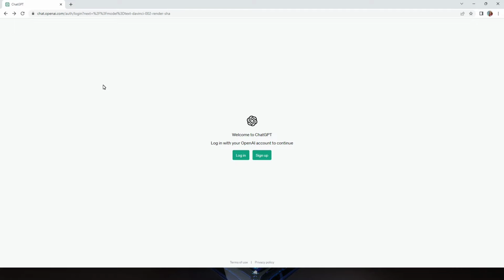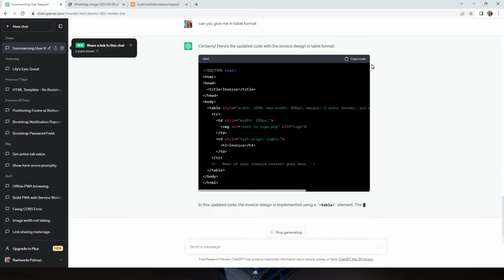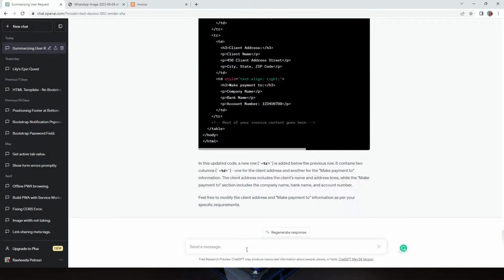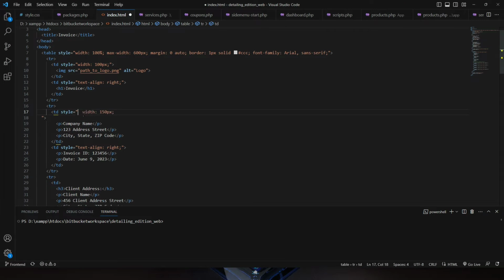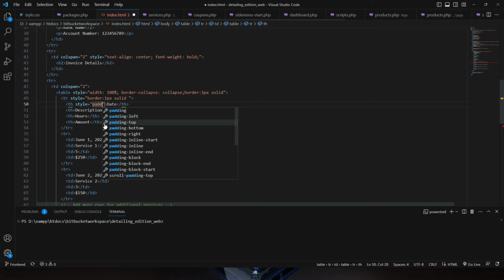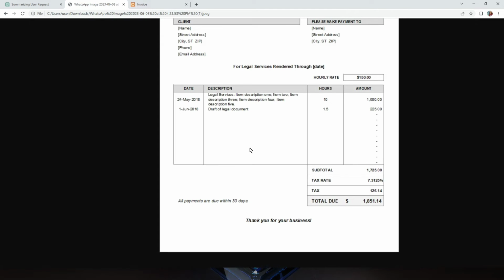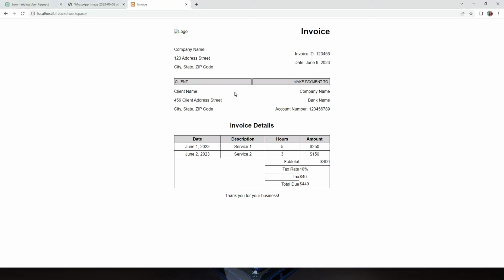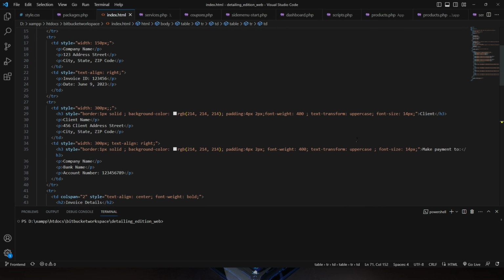How to Create an Invoice Email Template Using ChatGPT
In this tutorial, I will teach you how to create an invoice email template using ChatGPT. ChatGPT is a powerful language model that can be used to generate text, translate languages, and write different kinds of creative content. In this tutorial, I will show you how to use ChatGPT to create an invoice email template that is both professional and easy to use.
This tutorial is perfect for anyone who wants to automate their invoice creation process. With ChatGPT, you can easily create custom invoice email templates that are tailored to your specific needs. This will save you time and hassle, and it will ensure that your invoices are always professional and error-free.